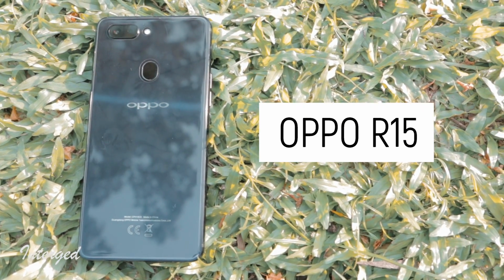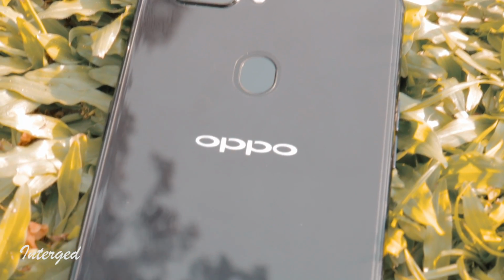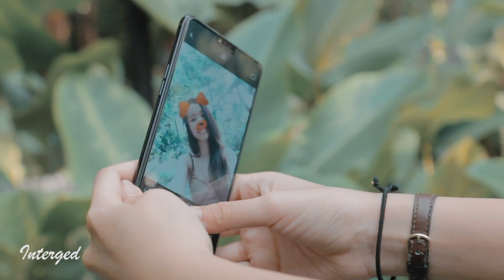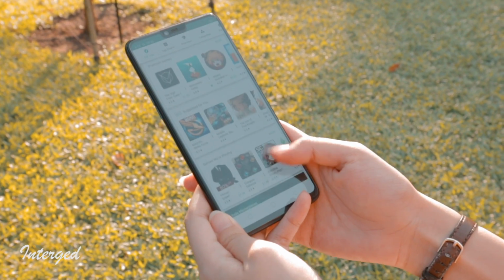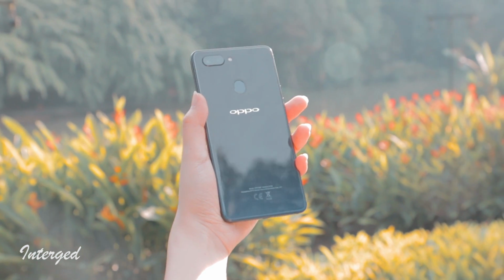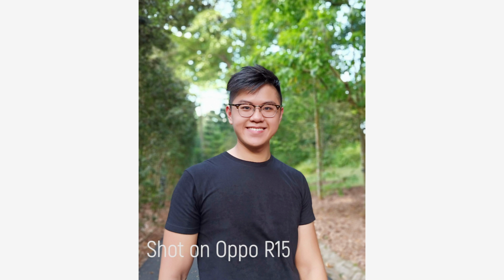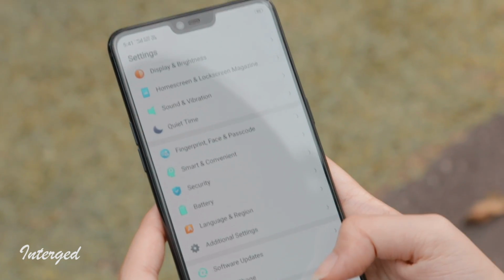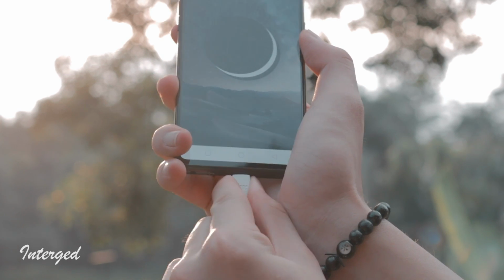Oppo R15 Review: A mid-ranger gunning for flagship glory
This is the Oppo R15, and it is Oppo's latest contender for the Mid range market in 2018.

With a premium build, a huge screen across the entire device, a great camera and a competitive price, The Oppo R15 seems promising, considering the fact that it is a mid ranger. Is the device worth it?